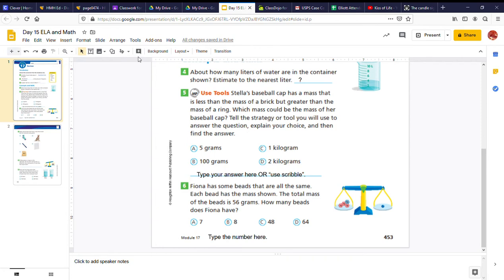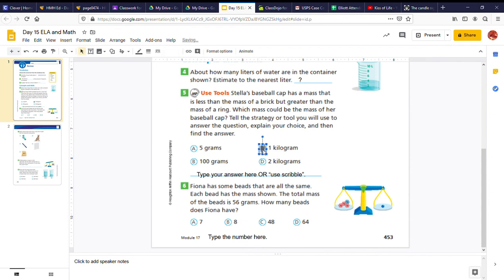Use Scribble on Google Slides